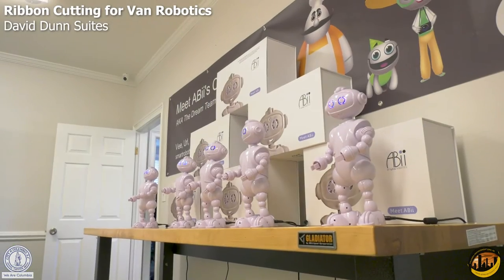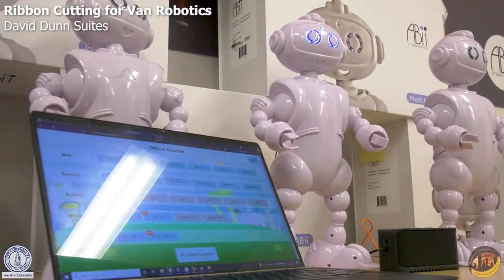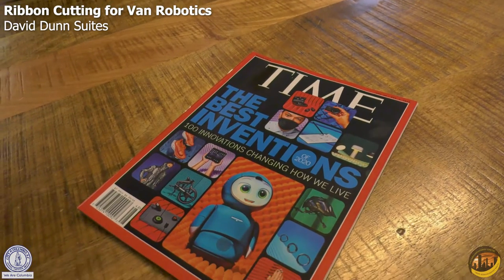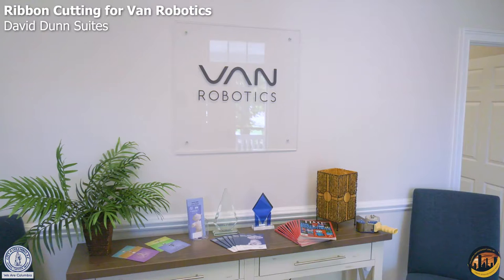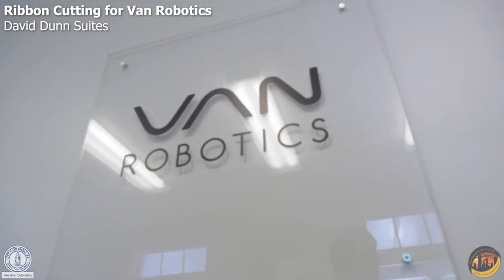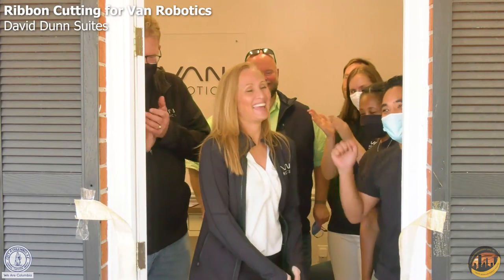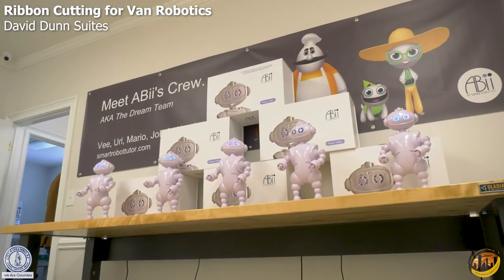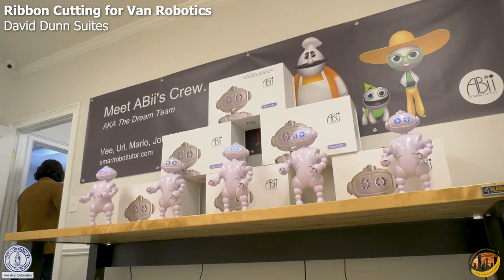Van Robotics | David Dunn Suites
Van Robotics consists of a multidisciplinary team of computer scientists, roboticists and certified K-5 educators with decades of experience in using technology to promote learning.

Today, Van Robotics leads the way in the field of Social Robotics and Artificial Intelligence through intuitive robot tutors.